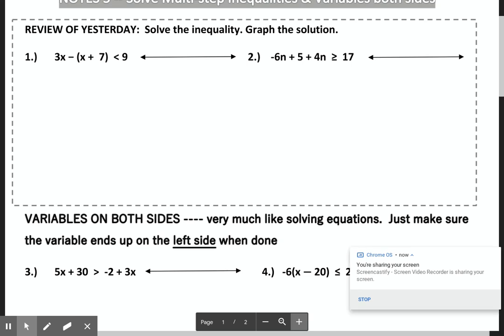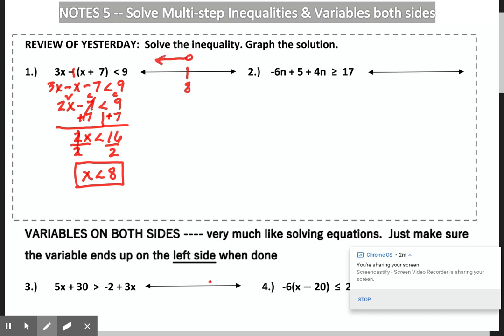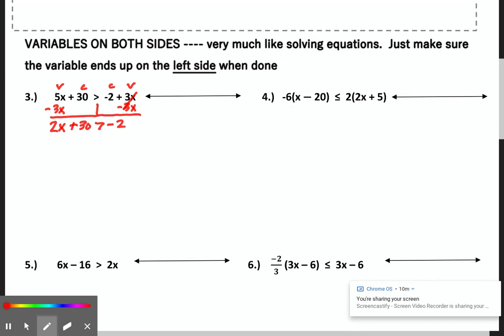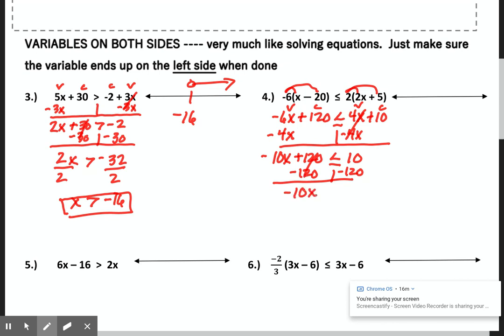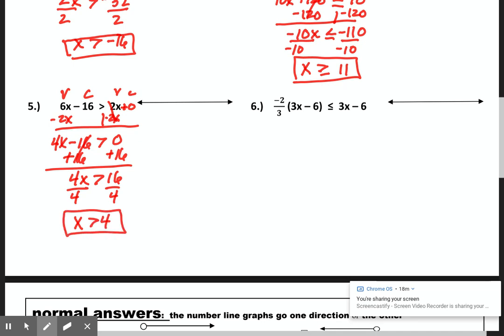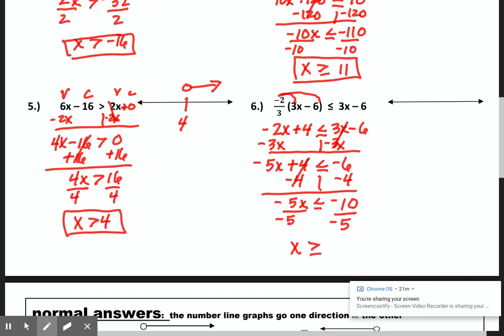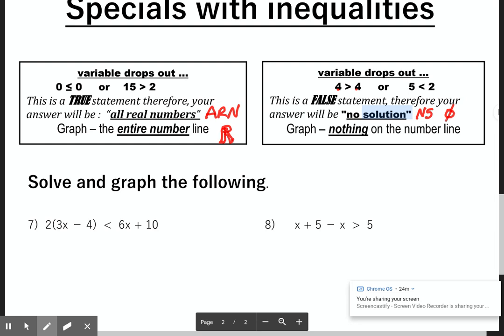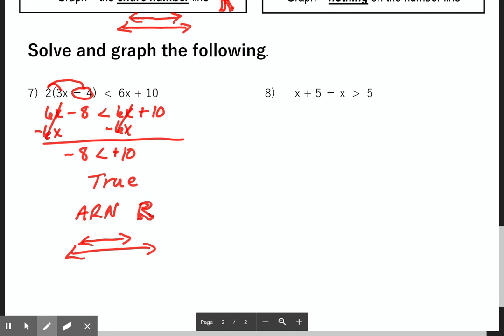Notes 5 unit 1: May 28, 2020 10:09 AM